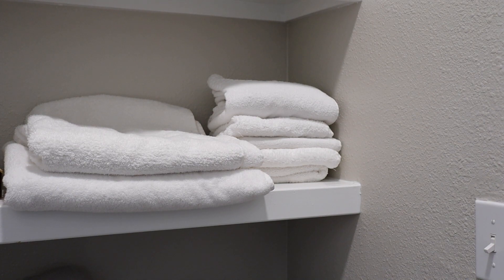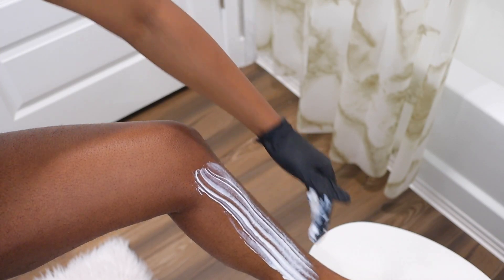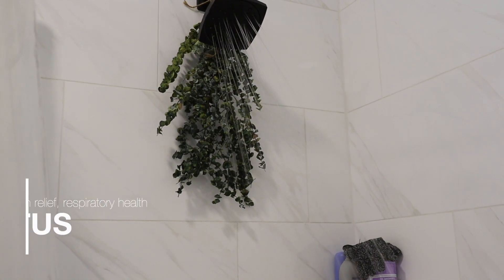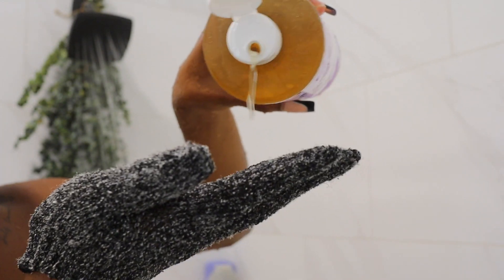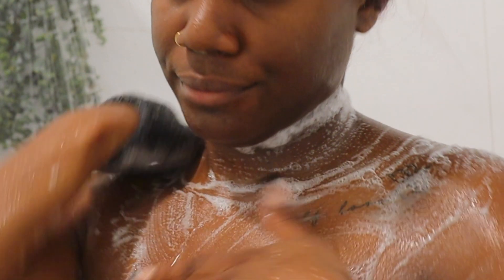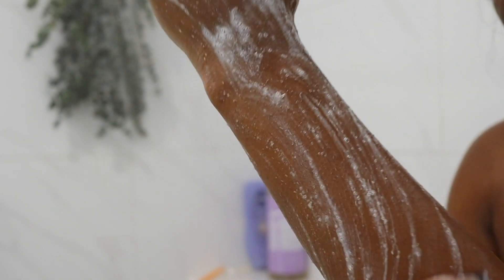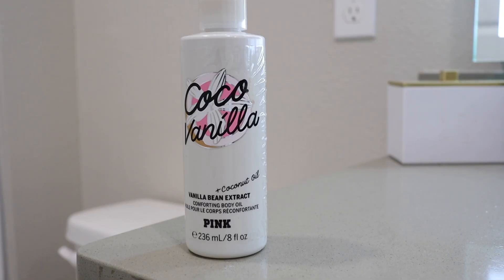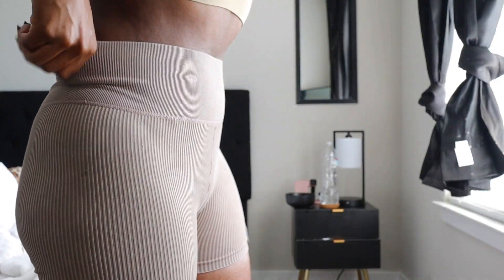SHOWER ROUTINE | FEMININE HYGIENE | BODY CARE | SELF CARE ROUTINE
Thanks for stoping by ♡

shower routine for dry skin leaving you felling super soft and smelling like sweet coco vanilla all day!

𐐪𐑂 Let’s chat in the comment section below!